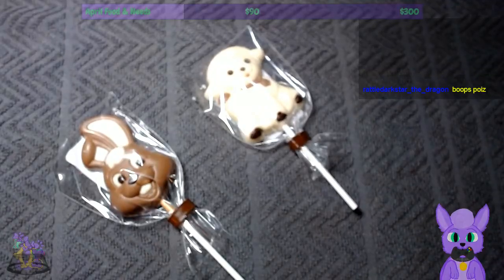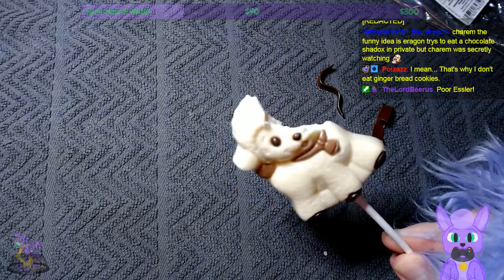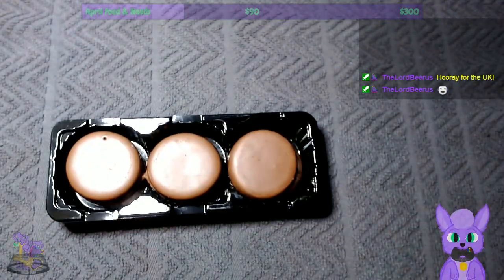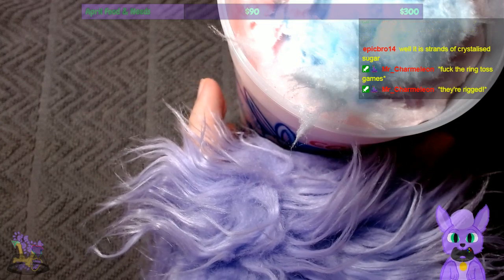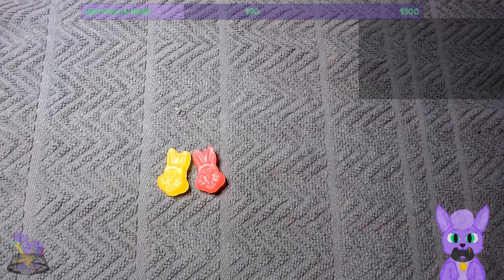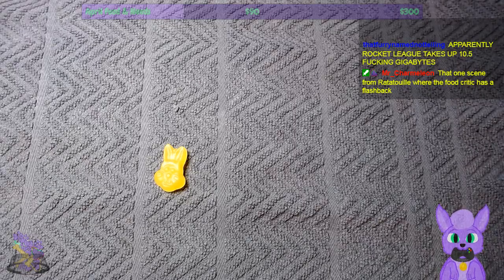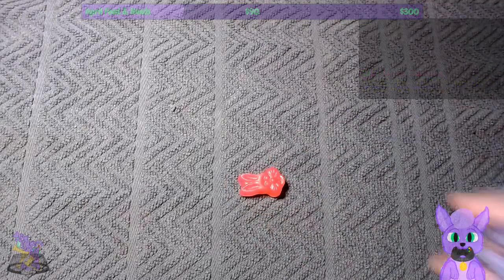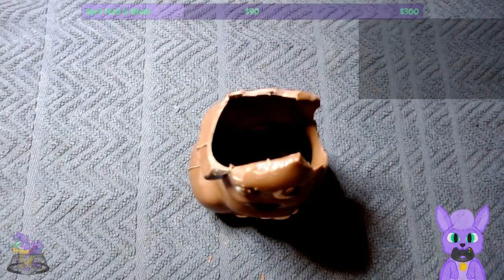A Shoppers Drug Mart Easter Selection!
Here's a bunch of candies and curiosities sold by my local Shopper's Drug Mart for Easter!